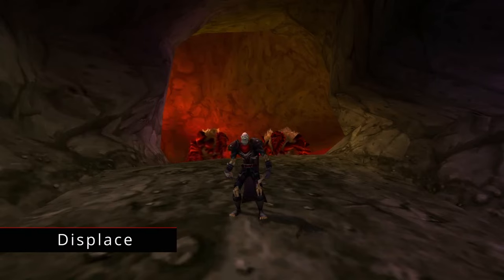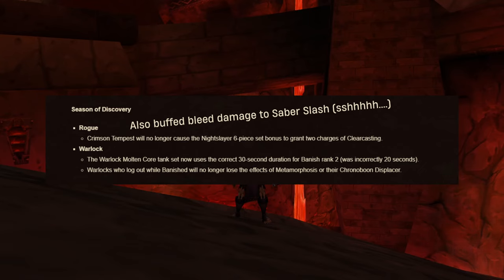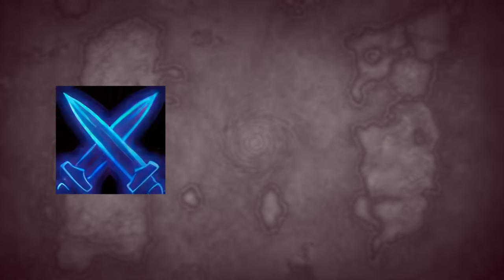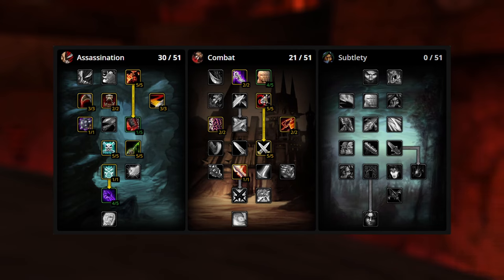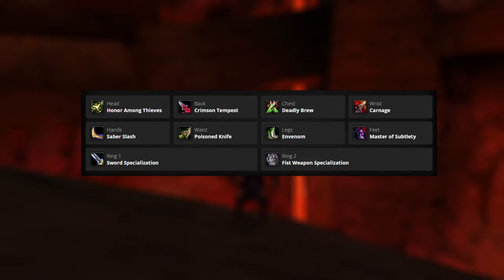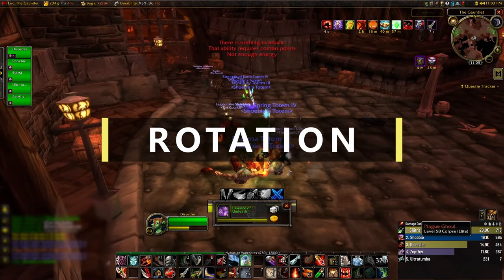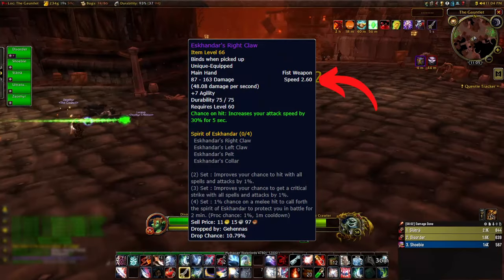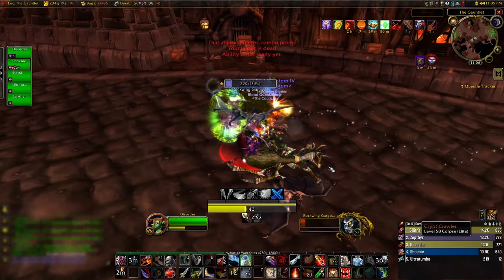Mutilate Build is Dead!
Recent undocumented changes have made Saber Slash the go to build for Rogues in Phase 4 of Season of Discovery

Question - Have a question about Rogue DPS? Drop it in the comments!

Addons
► Sabimaru - WeakAura

⏰ Timecodes ⏰
0:00 - Introduction
1:39 - Builds
2:41 - Runes
3:47 - Rotation

About:
In a recent community find, Saber Slash has been buffed, making it out perform Mutilate. In this guide, we dive into the new build for Rogues in Season of Discovery Phase 4.